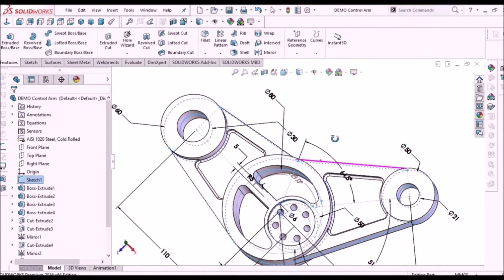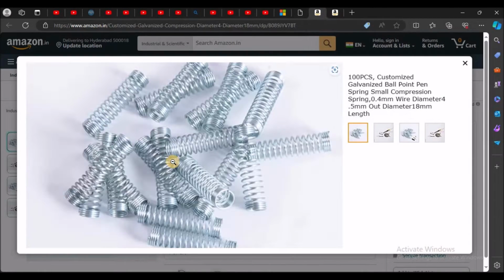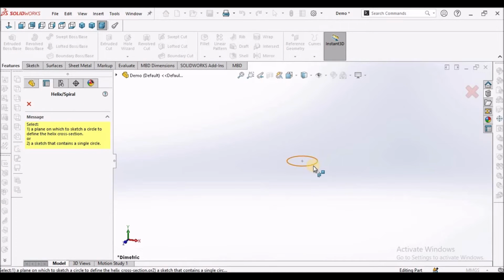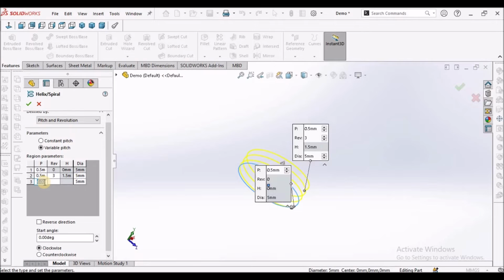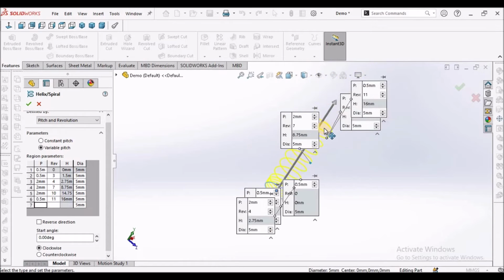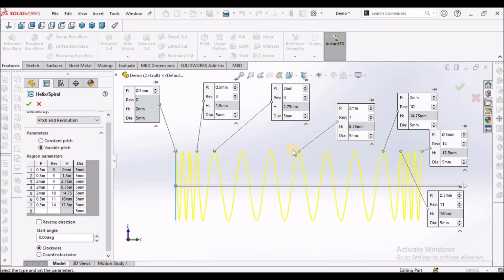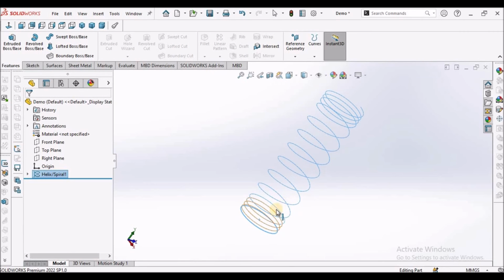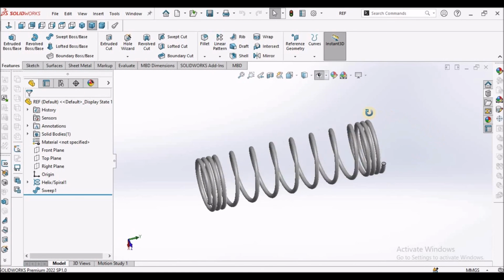Spring With Variable Pitch Helix in Solidworks.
In this video, I am going to explain about Spring With Variable Pitch Helix  in Solidworks.

Here, I am going explain
1. Creating Spring with Variable Pitch Helix
2. How to update Variable Pitch Helix parameters.
3. How to create spring with out creating circular cross section.